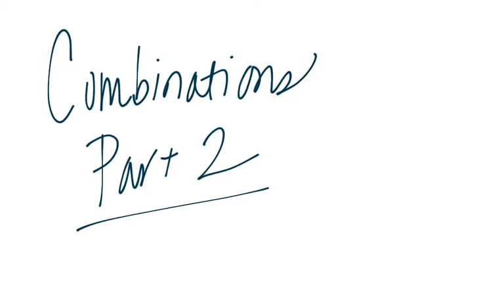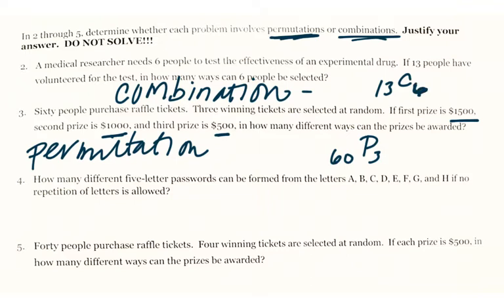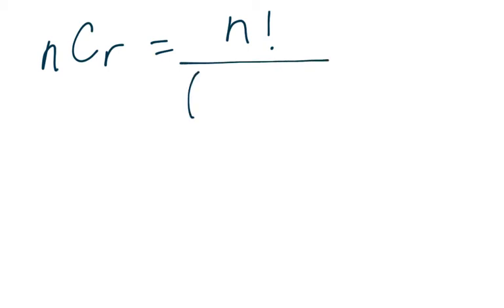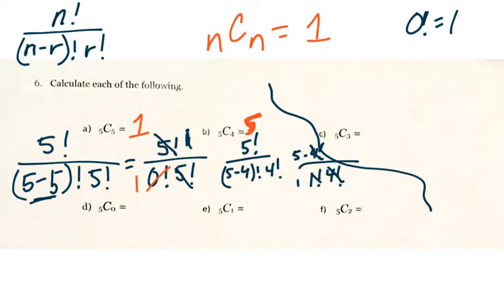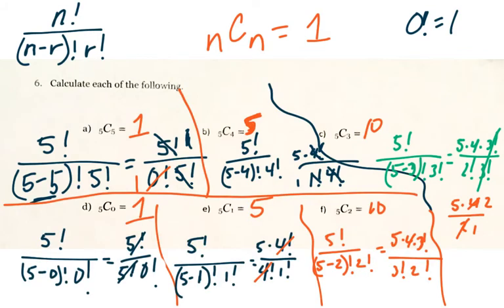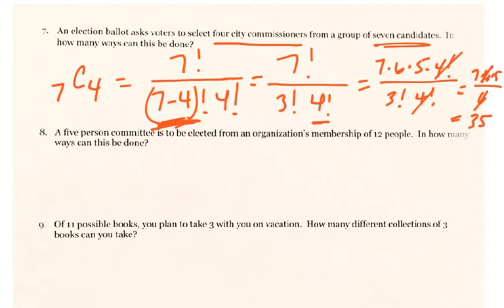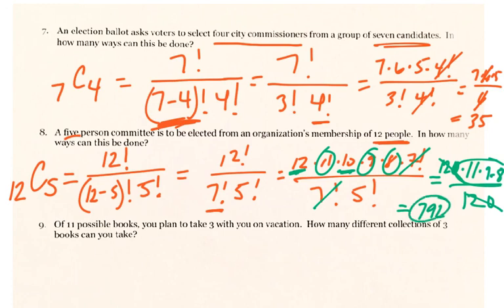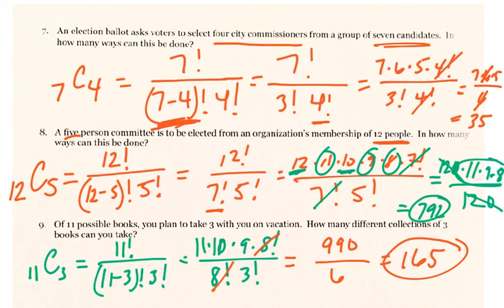Combinations Part 2